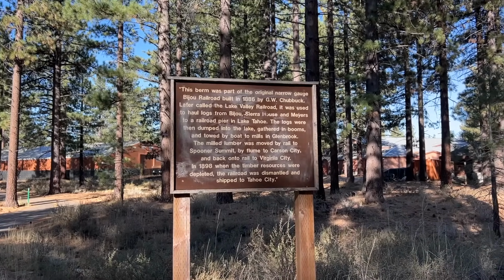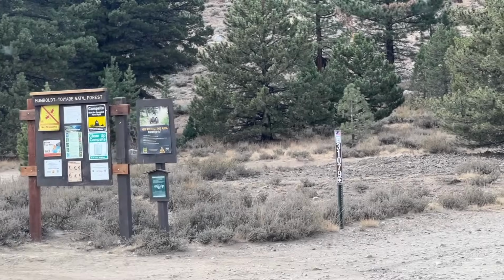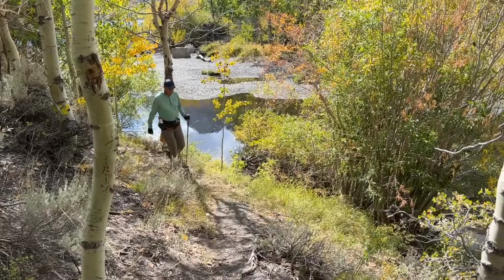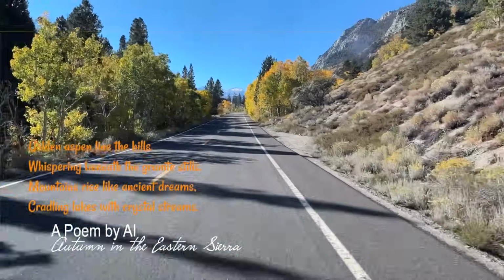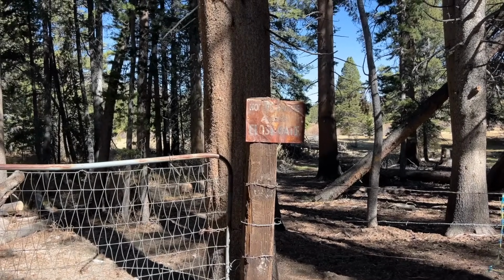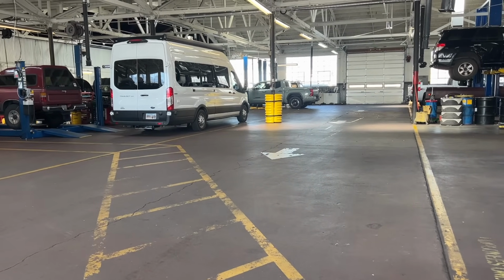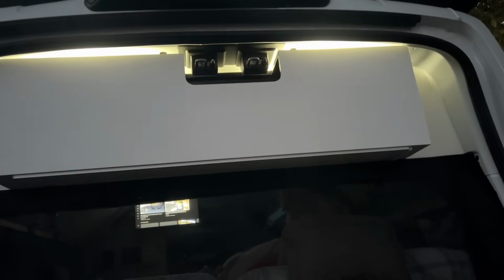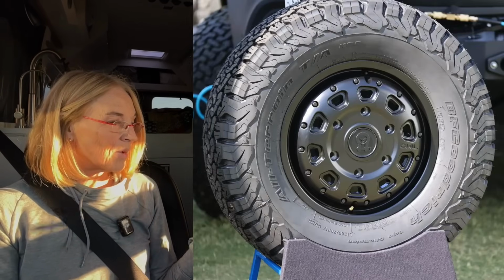Peak Autumn Vibes in the Eastern Sierra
It's peak fall color in the Eastern Sierra and we spend a week catching the best of the show.

0:00 Intro
1:00 Fallen Leaf hike
3:12 South Upper Truckee bike ride
4:37 Hope Valley Dispersed camping
5:20 June Lake Loop
7:30 Silver Lake Campground and hike
10:18 Eastside Bakery
11:14 Crowley Lake Campground
13:01 Rock Creek Road and hike
21:30 Horton Creek Campground and Aurora
23:46 Goodale Creek Campground
25:45 Upcoming Van Upgrades and projects

Some elements are from a subscription to Envato Elements.